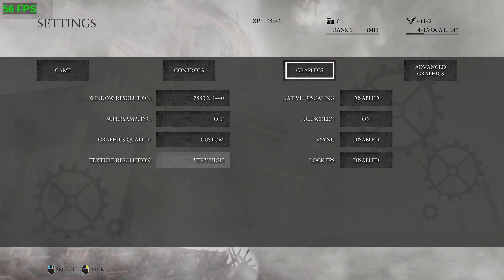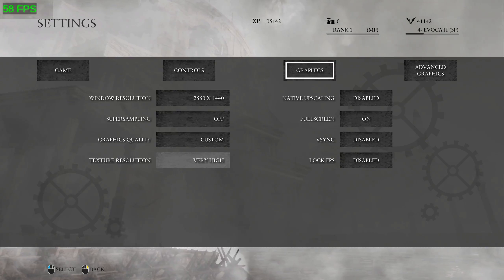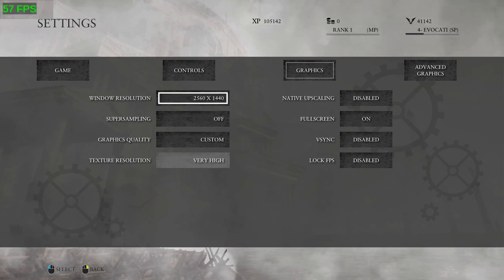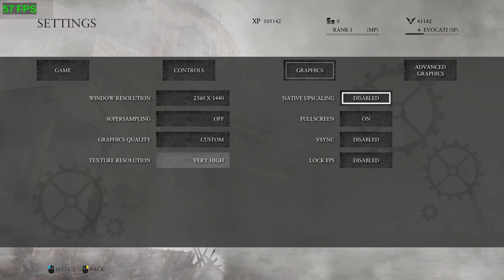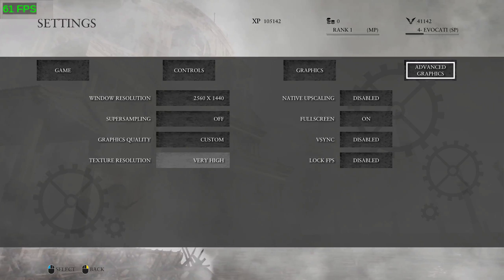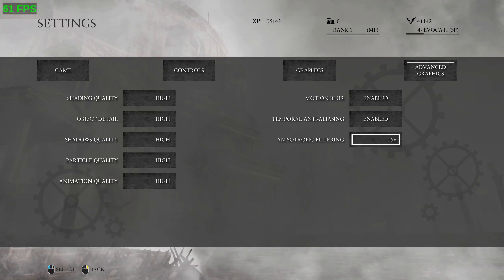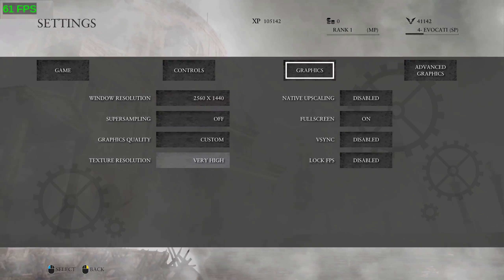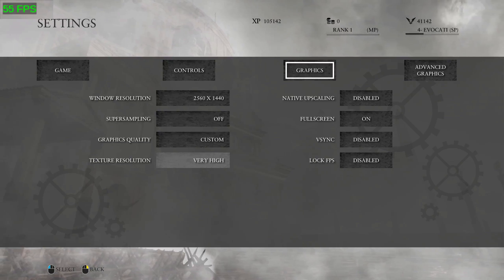Ryse Son of Rome (Steam Proton)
Computer Specs
Distro: Arch Linux
Kernel: 4.18.16
CPU: i7-5820k
RAM: 32GB
GPU: Nvidia GTX 1080Ti
Driver: 410.66
Proton: 3.16-Beta